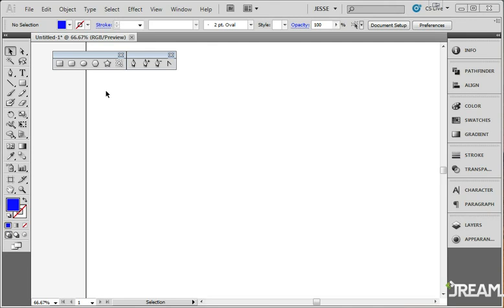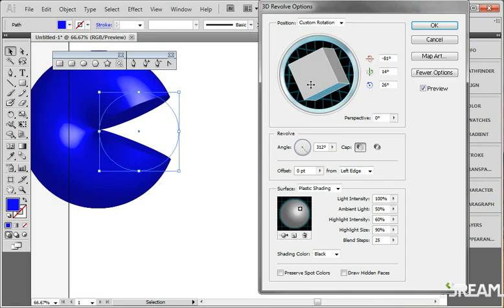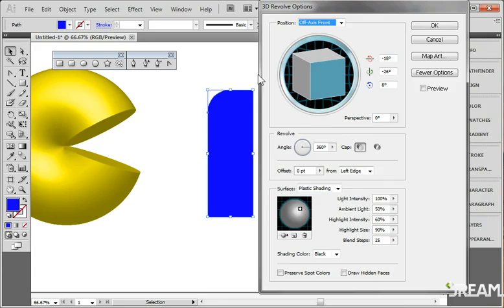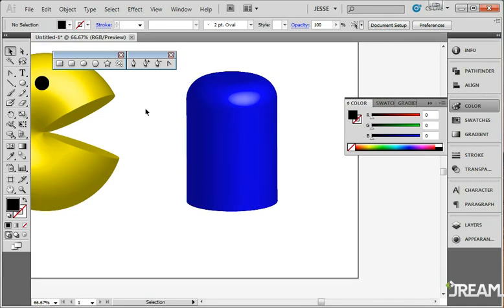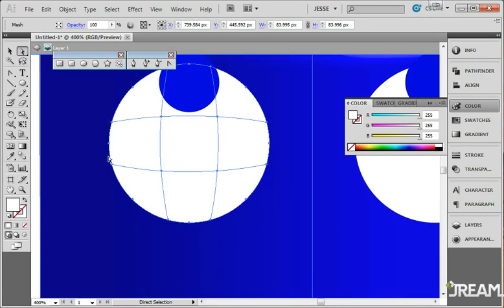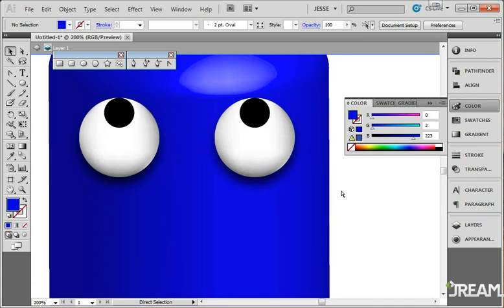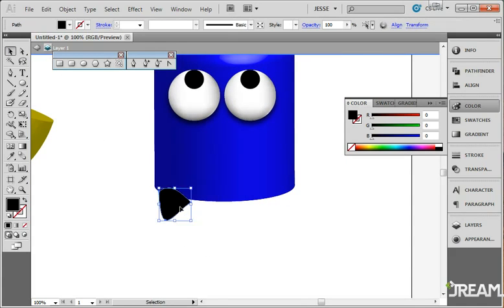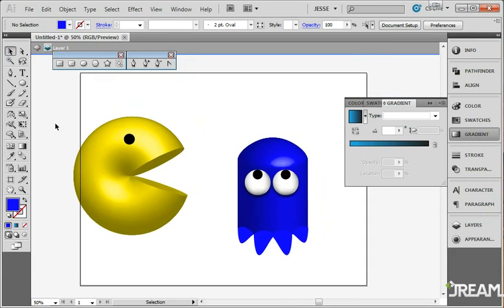Adobe Illustrator CS5 Tutorial 35 3D Pac Man